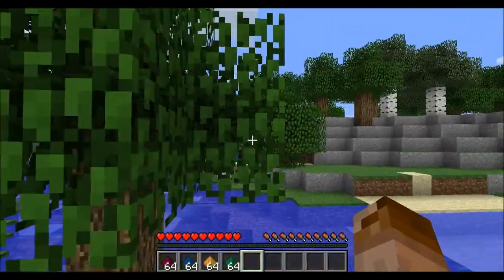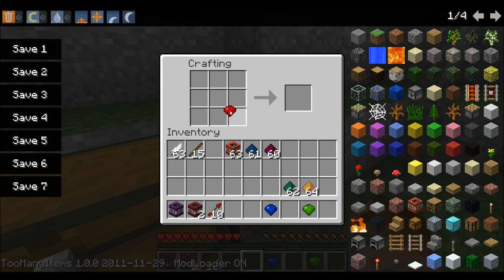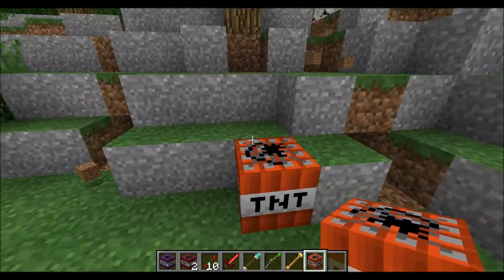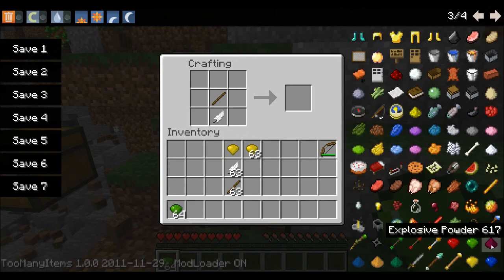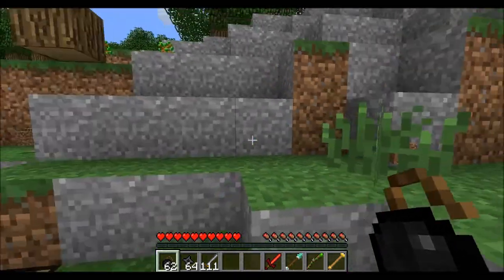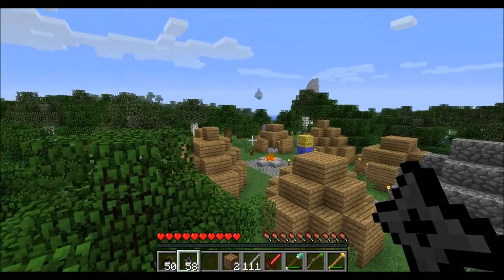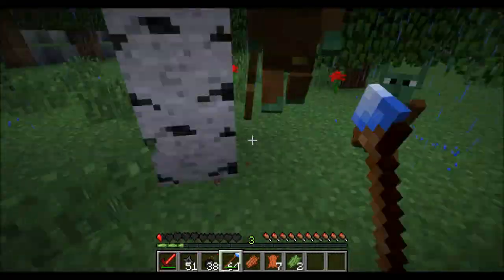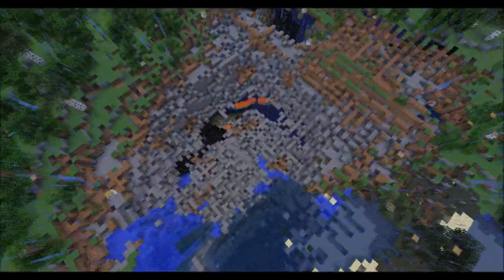Goblin - Mod Tutorial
I play goblins mod! totally epic mod by Sartharis!!!

ModLoader needed!!! goblins are currently for 1.0.0